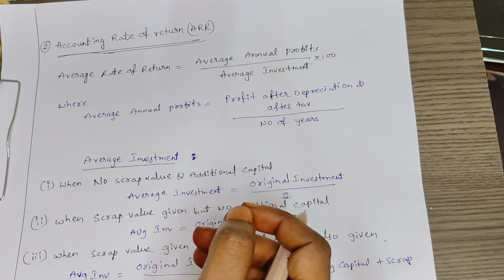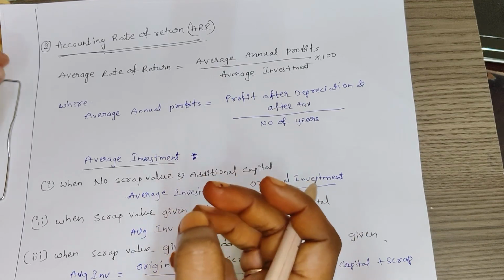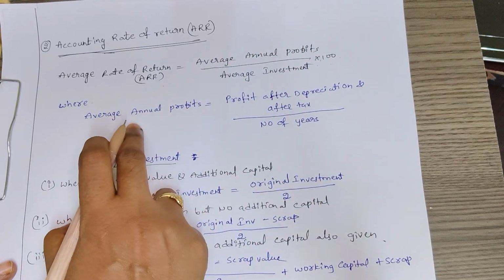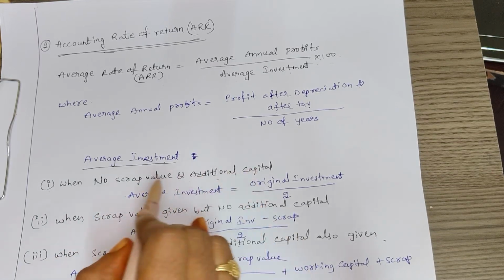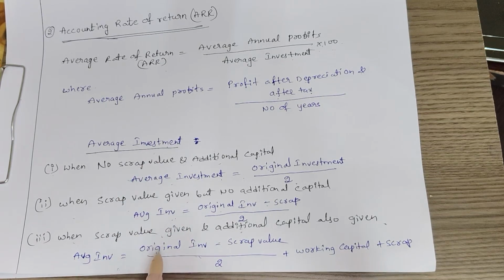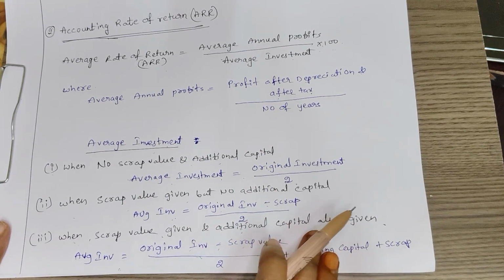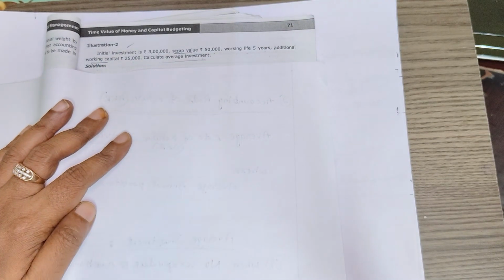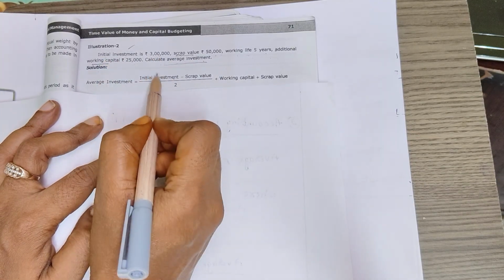Average Rate of Return/Accounting Rate of Return -Capital budgeting